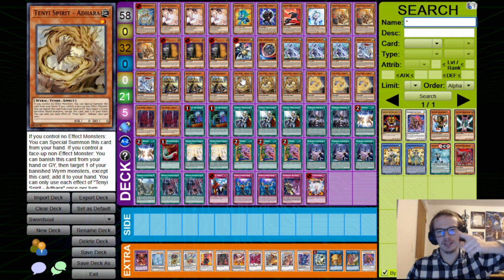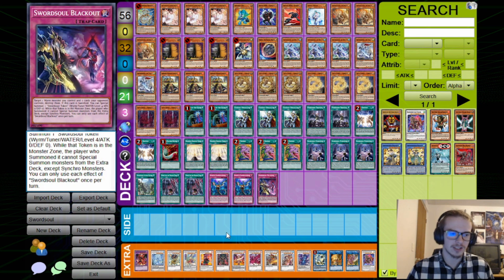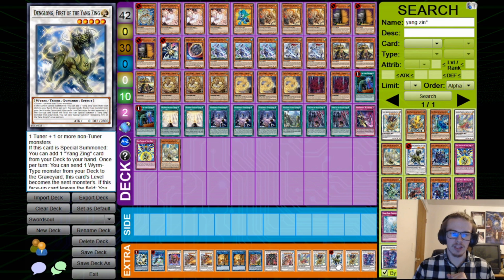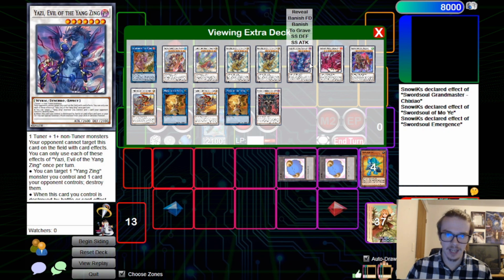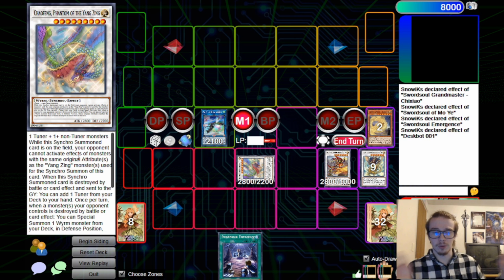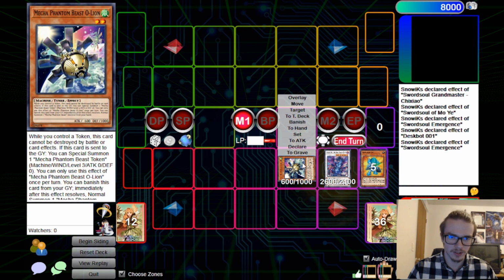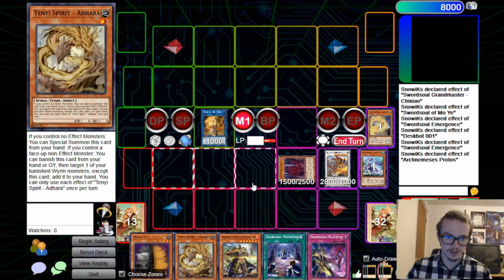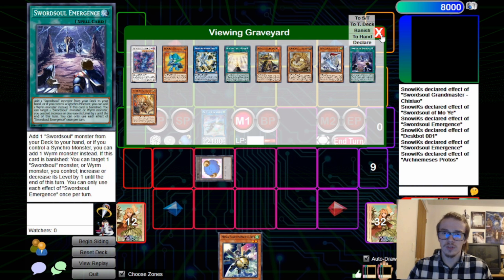Swordsoul Combo Guide for Master Duel! | In Depth Guide to Tenyi Swordsoul!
This guide is not perfect, but this should help to get you started with the archetype!